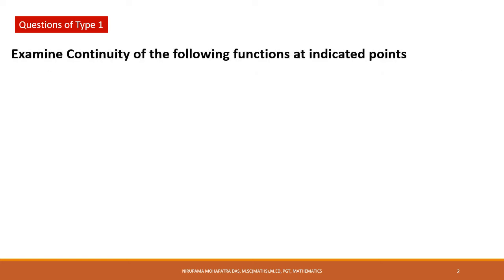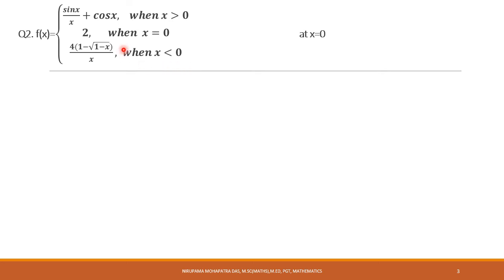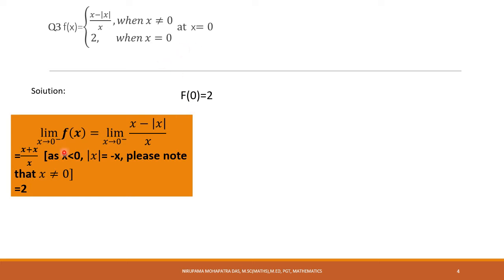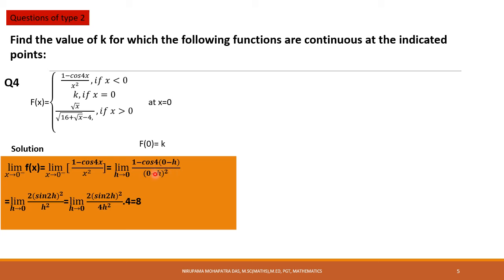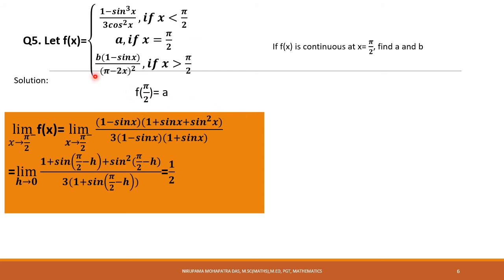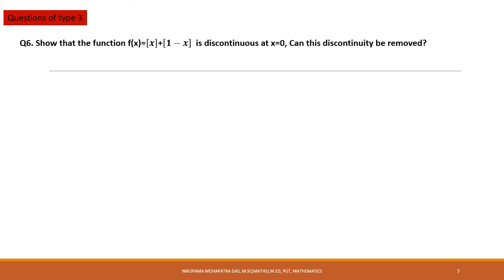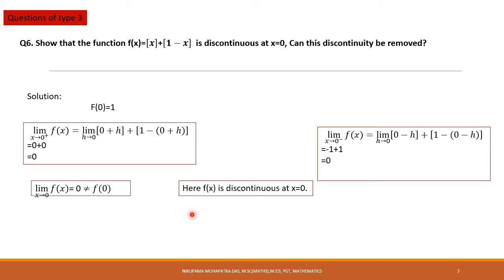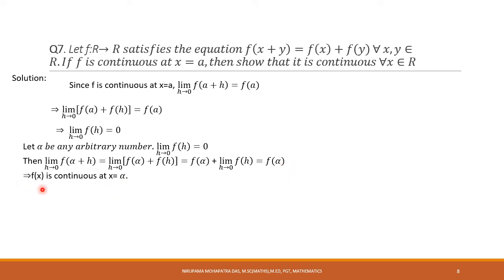Continuity of a function Part 2- Expected questions for Boards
This video contains some important questions based on continuity of a function from Exam point of view.